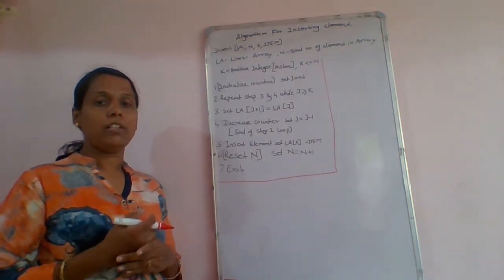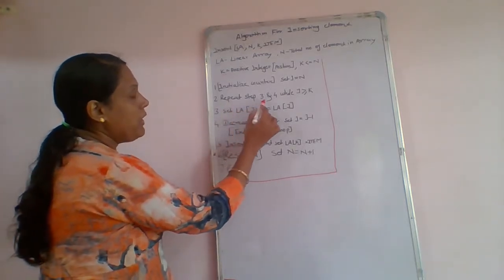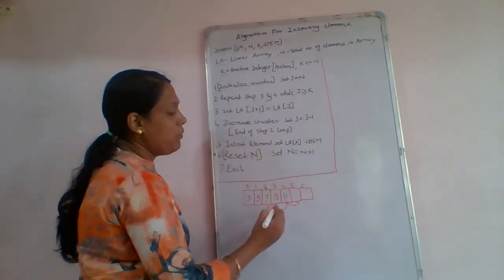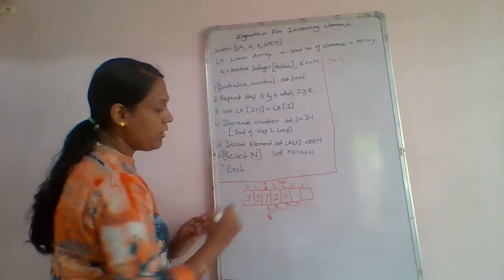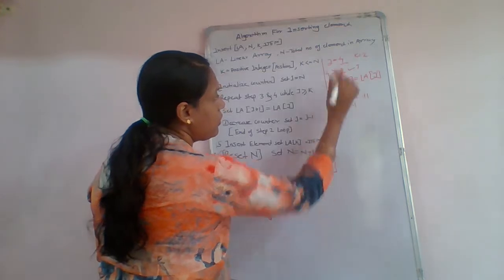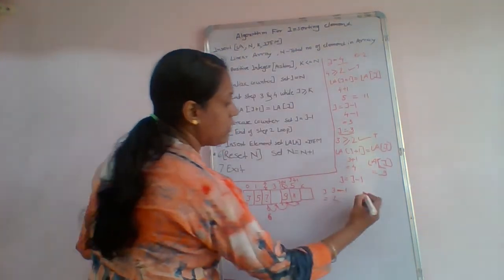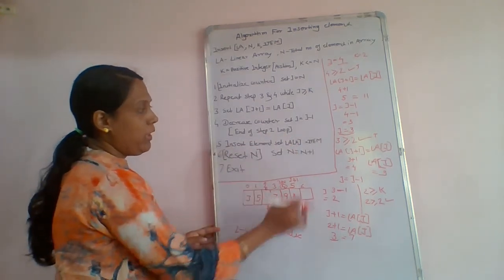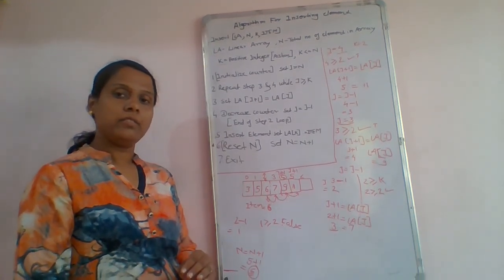Insertion of element in Array Medium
HOW TO INSERT ELEMENT IN ARRAY